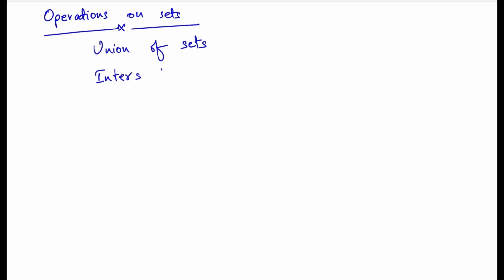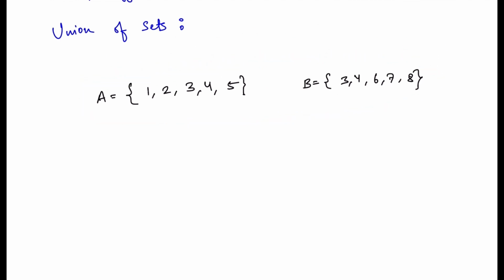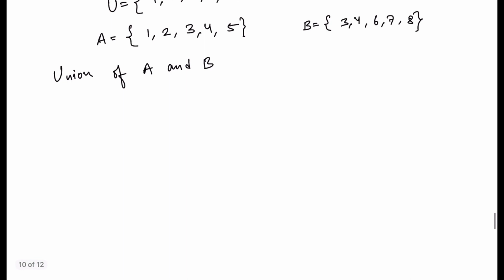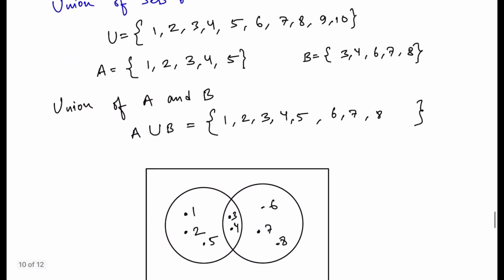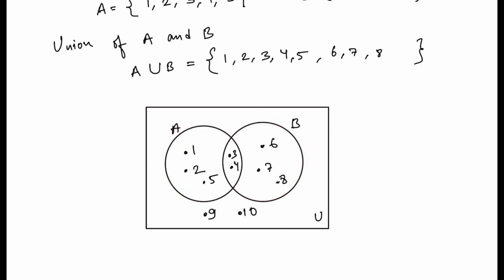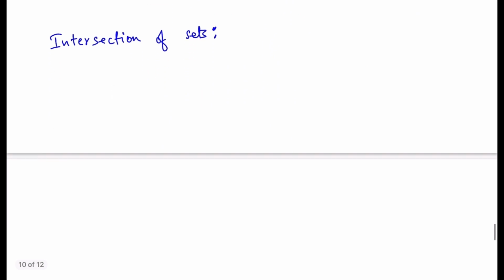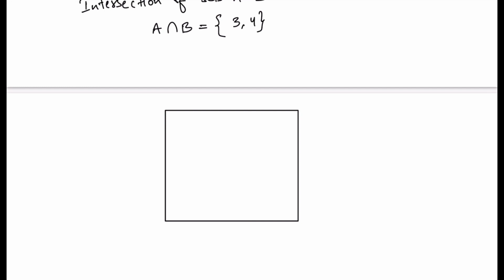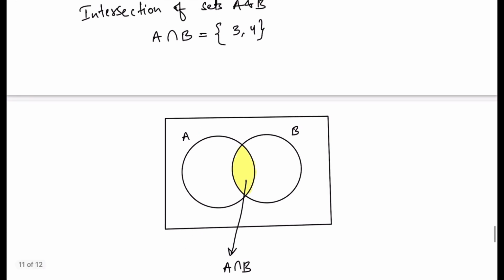Lecture-9 | Sets | Chapter-1 | Class 11th | Basic to Advance